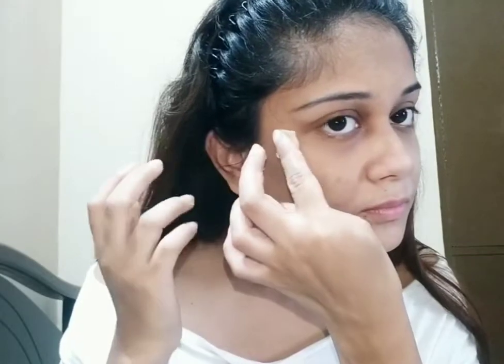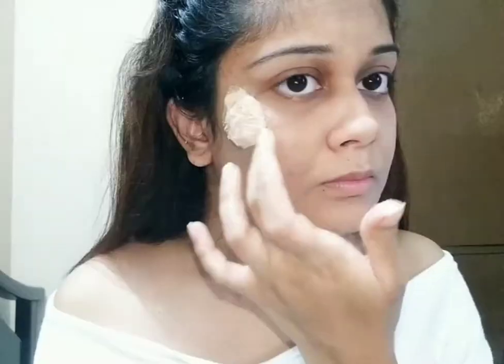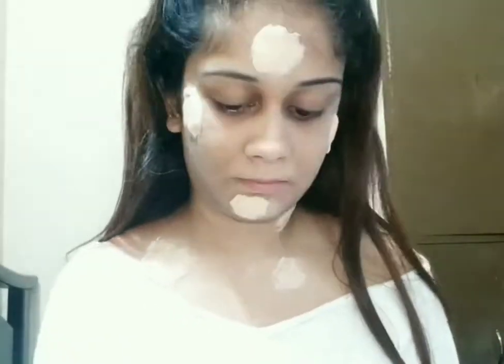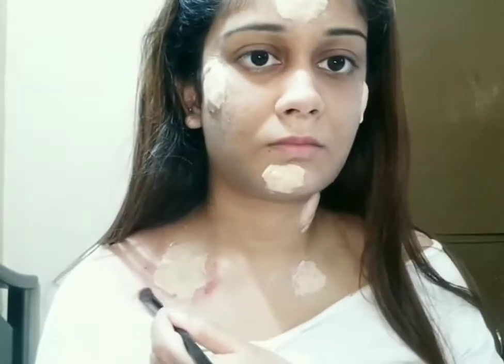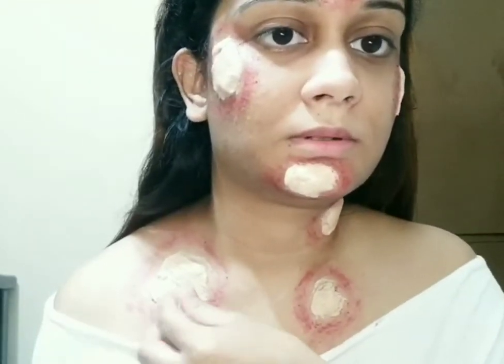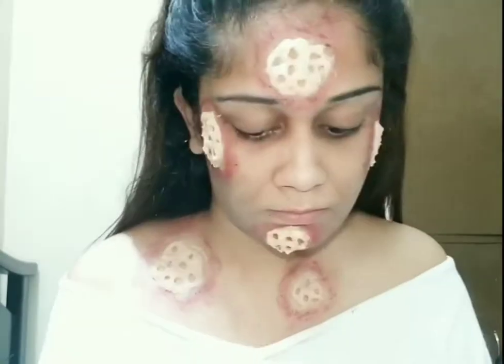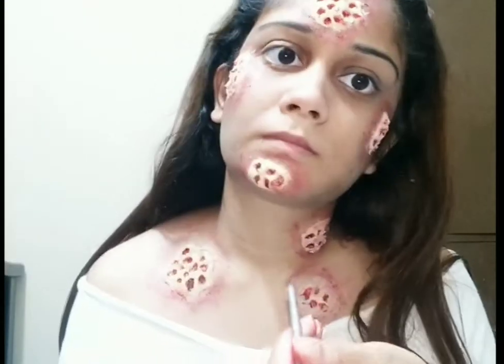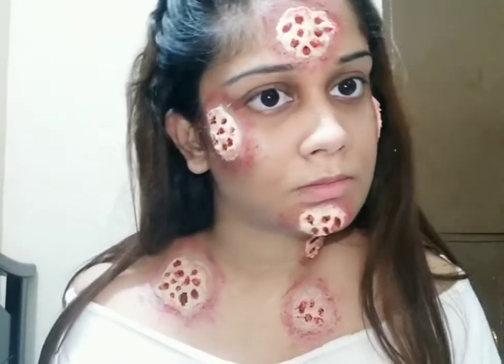TRYPOPHOBIA SFX MAKEUP TUTORIAL.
Hello Everyone
nashras sfx & diy
Trypophobia is an aversion to the sight of irregular patterns or clusters of small holes or bumps. This is a very easy makeup it won't take much time to do this. I know this is a very gross makeup and many of you are sacred of this so please don't watch if you have trypophobia.

PRODUCTS USED:
1) Scar Wax ( Tutorial link given below⬇)

2) Vaseline
3) Small plastic circle cutter
4) Face Paint (Red&Black)
5) Fake Blood
6) Brushes

Instragram➡ islamnashra